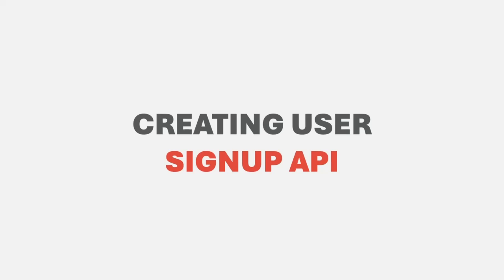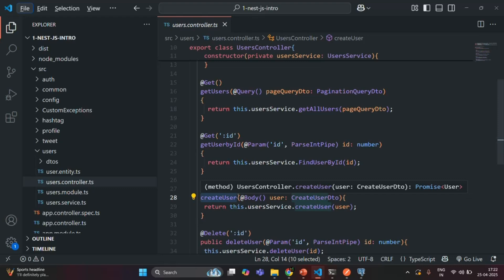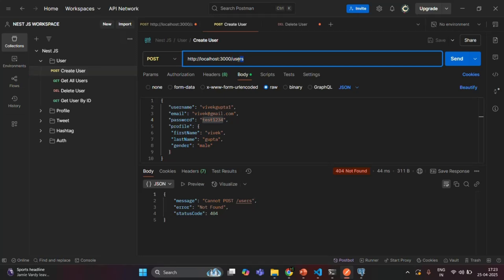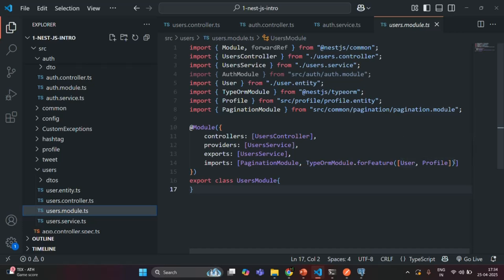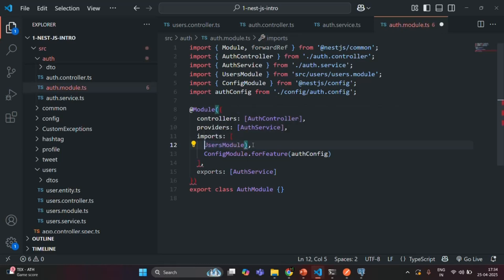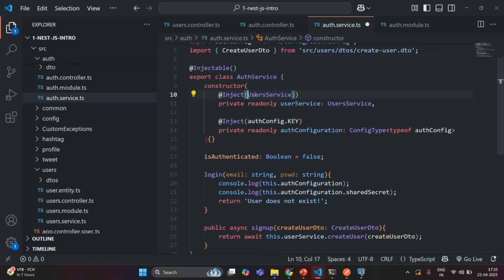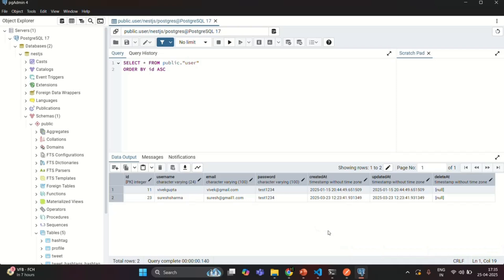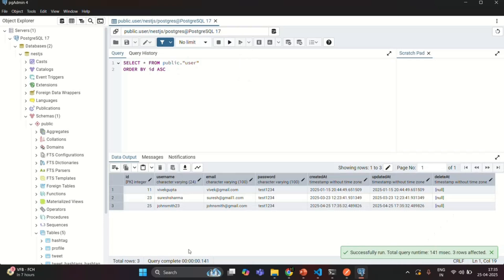#80 Creating a User Signup API | Authentication in Nest JS | A Complete Nest JS Course